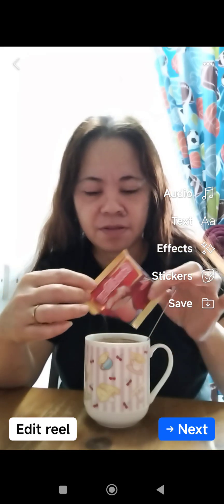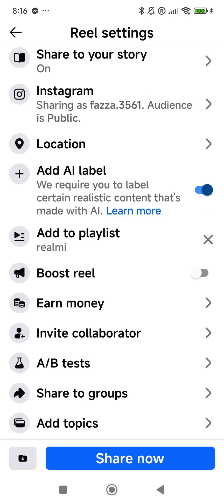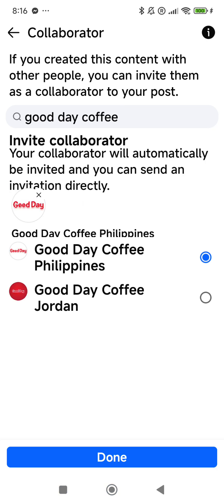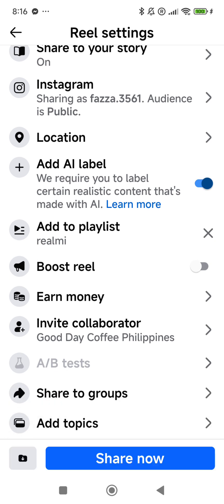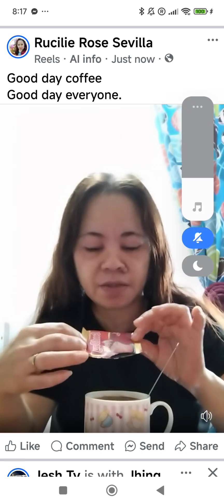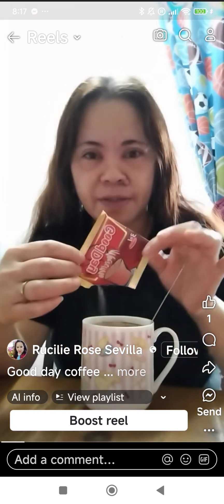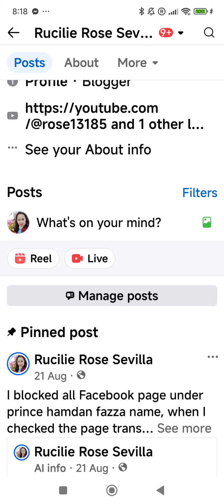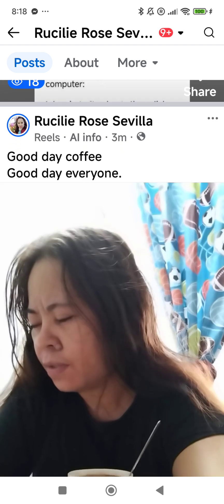good day coffee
It's yummy 😋 drink coffee ☕